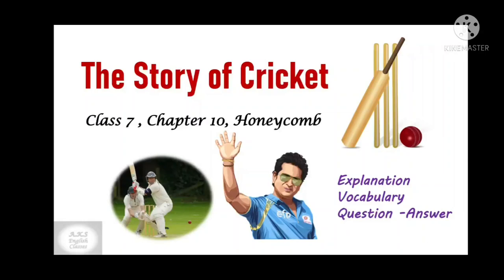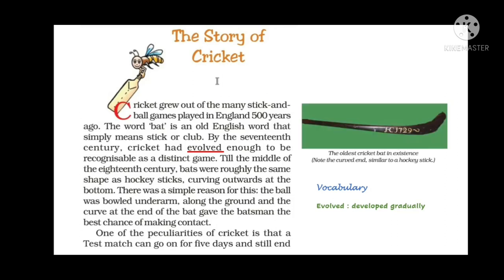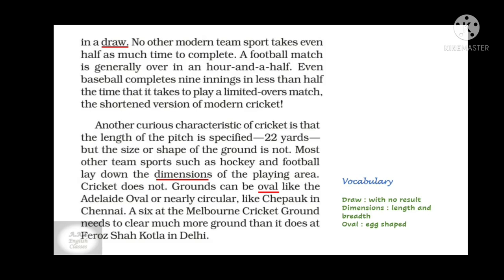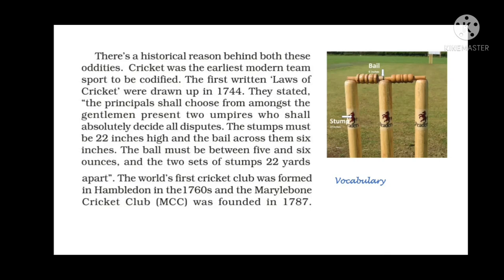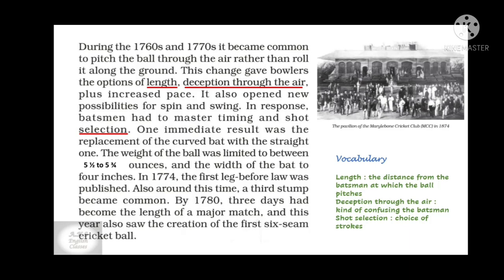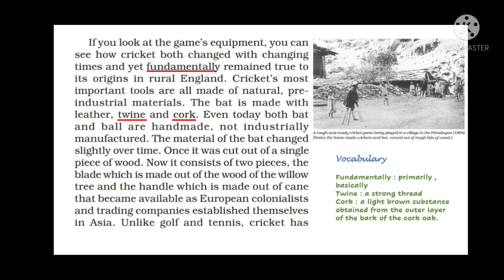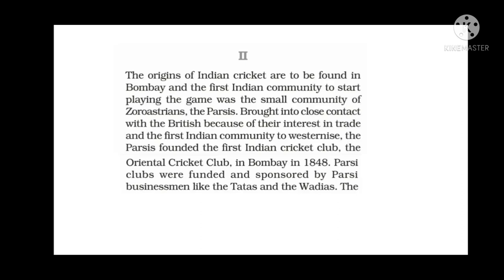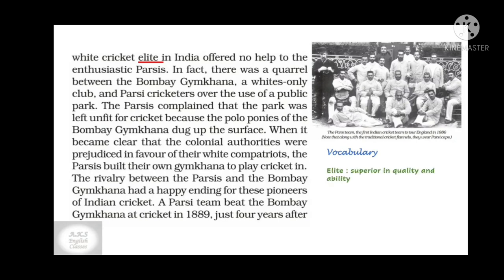The Story of Cricket Class 7 Chapter 10 English Explanation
The video is on Class 7th Chapter "The Story of Cricket". The video gives complete explanation of the chapter in English and also explains the vocabulary and Question Answers.